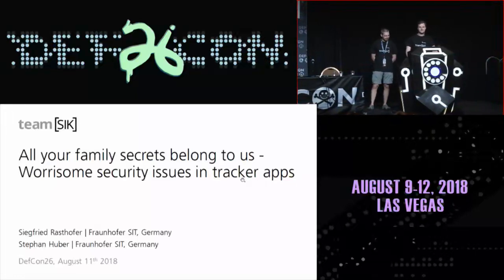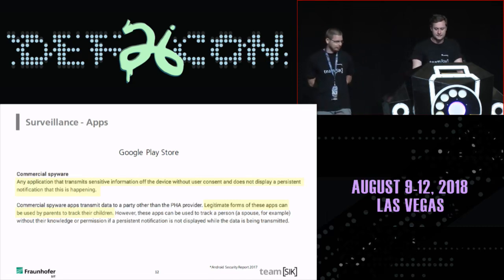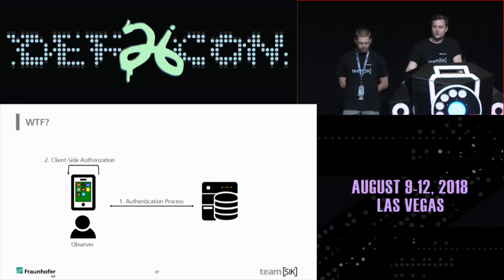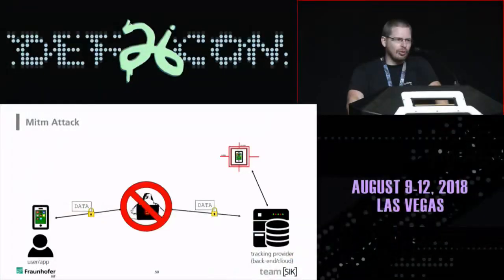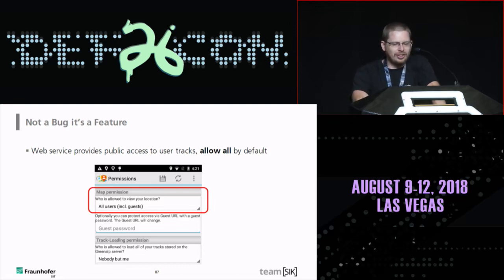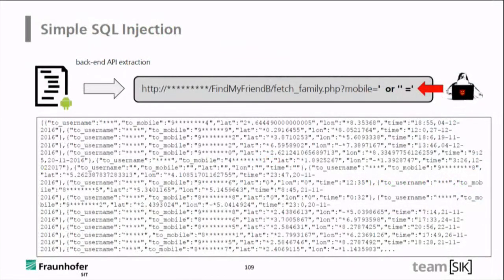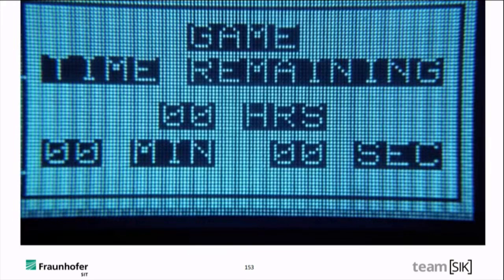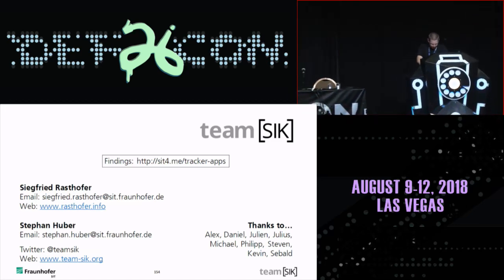All your family secrets belong to us: Worrisome security issues in tracker apps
Google Play Store provides thousands of applications for monitoring your children/family members. Since these apps deal with highly sensitive information, they immediately raise questions on privacy and security. Who else can track the users? Is this data properly protected? To answer these questions, we analyzed a selection of the most popular tracking apps from the Google Play Store.

Many apps and services suffer from grave security issues. Some apps use self-made algorithms instead of proper cryptography for data storage and transmission. Others do not even attempt to protect their communication at all and make use of the unprotected http protocol, or even give an attacker full access to a vulnerable backend system. Hard coded database credentials in apps allowed access to all stored user locations. We would be able to extract hundreds of thousands of tracking profiles, even in real time. In others, this wasn't even necessary, because the user authentication could be bypassed altogether. Flaws in server API allowed us to extract all user credentials (1.7m plain text passwords), further we saw full communication histories containing messages, pictures and location data.

In total, the state of tracker apps is worrisome, effectively leading to users unknowingly installing espionage software on their devices.